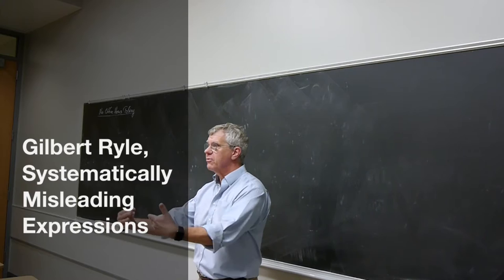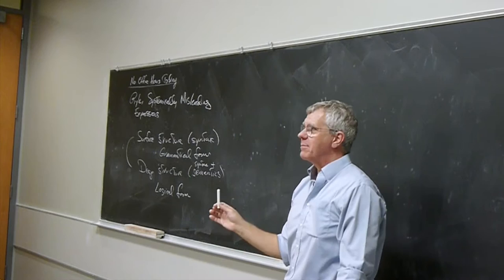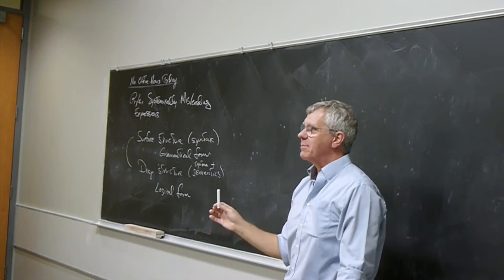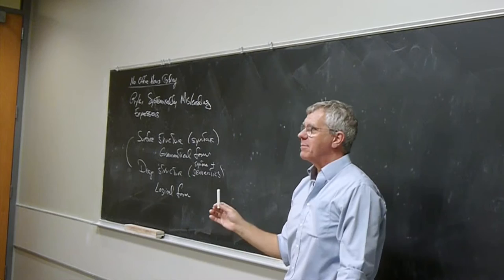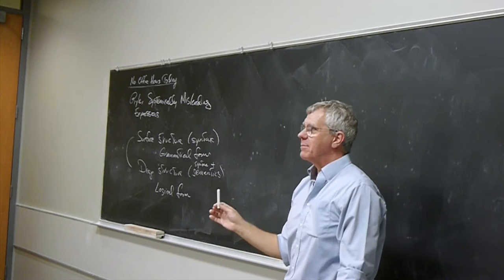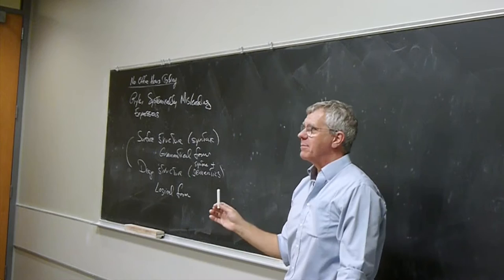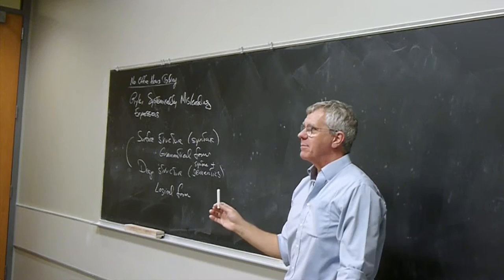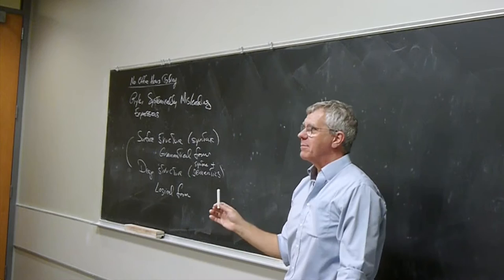Gilbert Ryle, Systematically Misleading Expressions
Gilbert Ryle, Systematically Misleading Expressions, The Analytic Tradition, Spring 2017